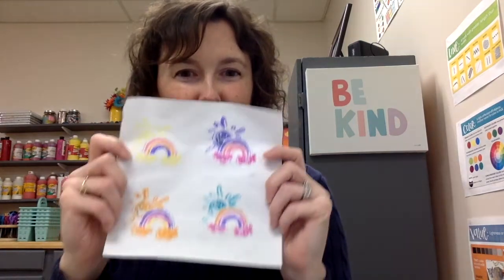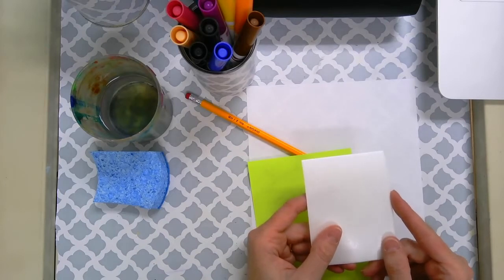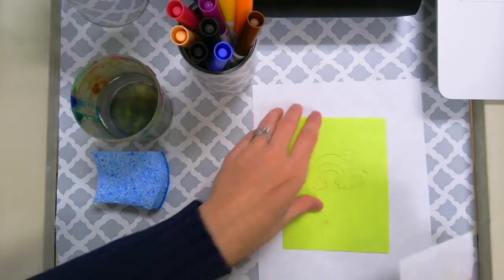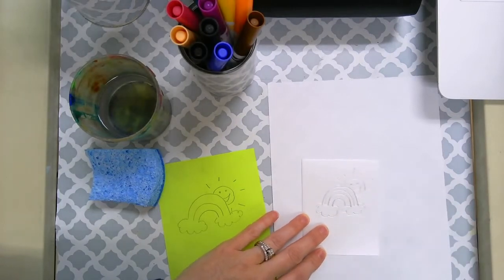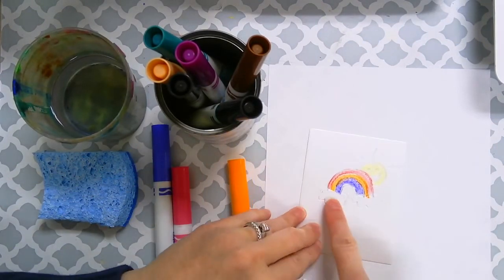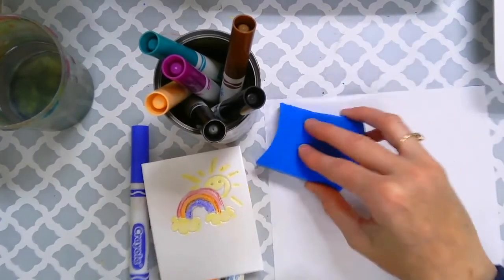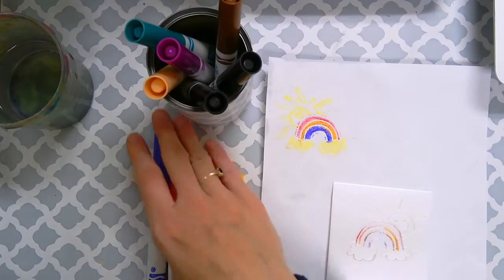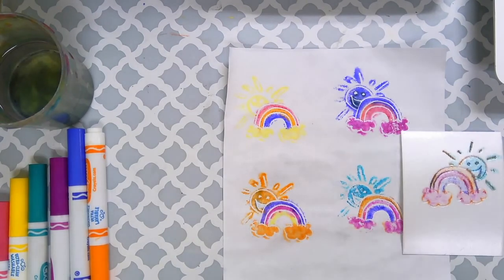Warhol Art Prints